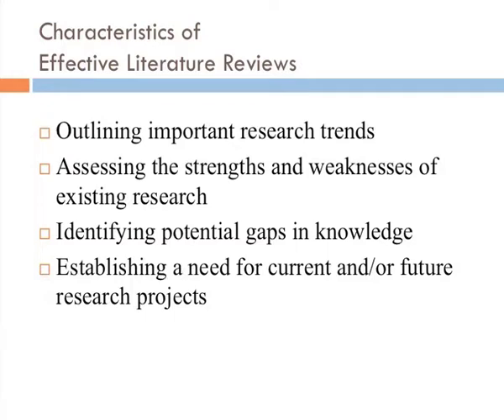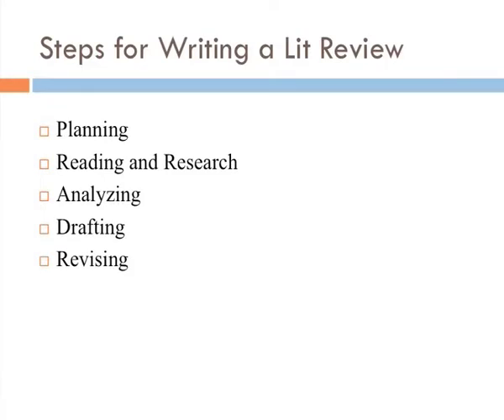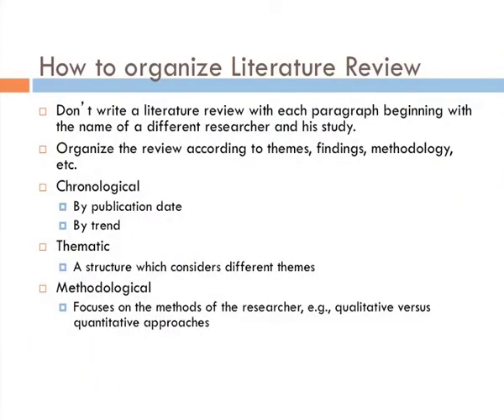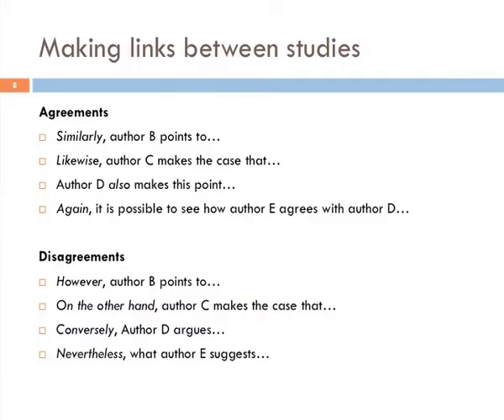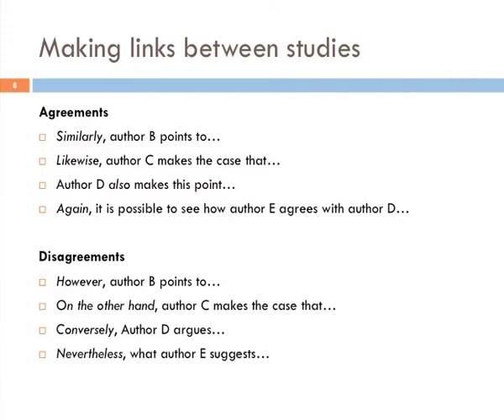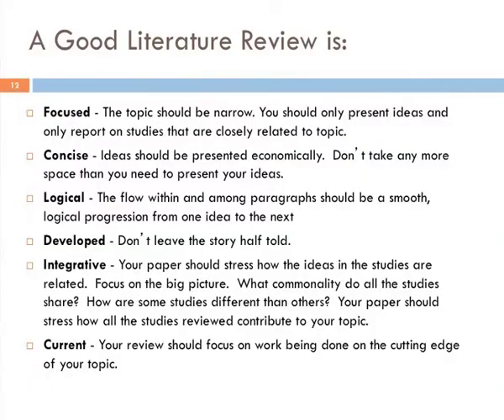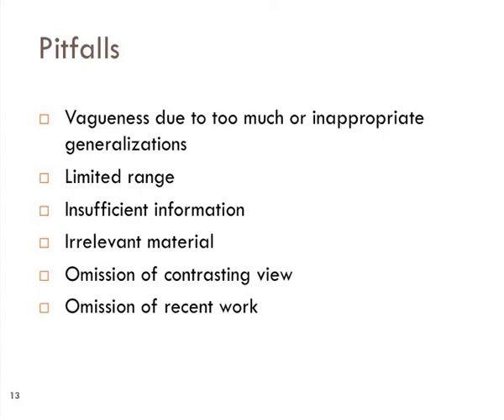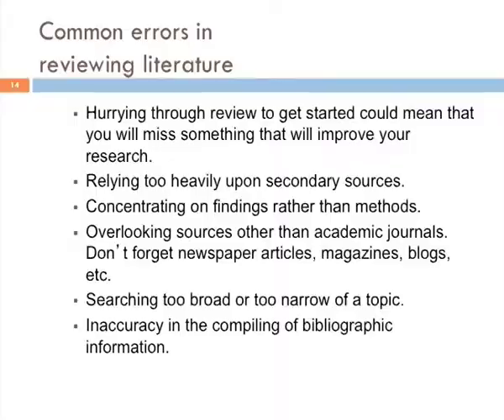Review of Literature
Subject:Journalism and Mass Communication
Course :Communication Research + Communication Research and Method